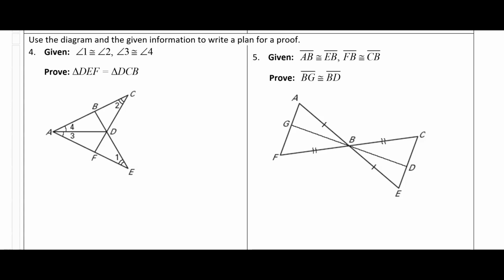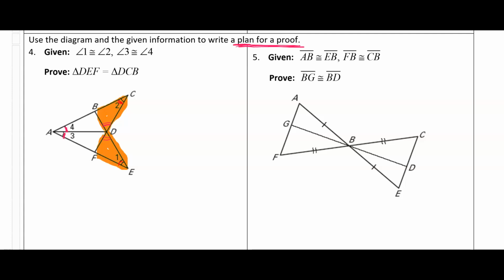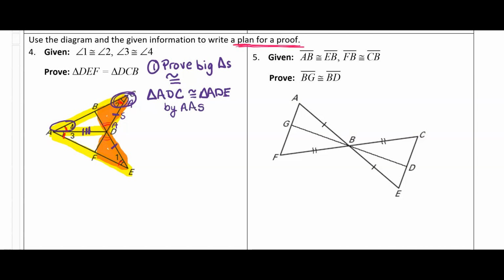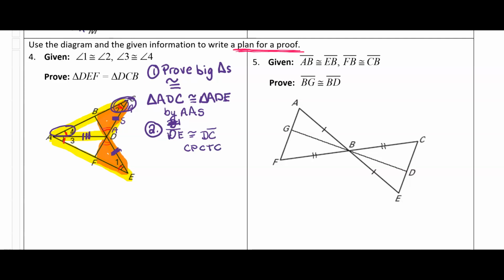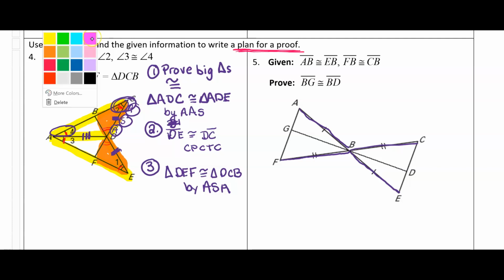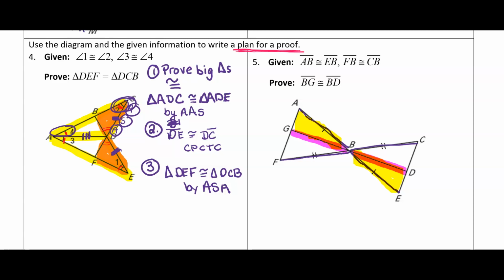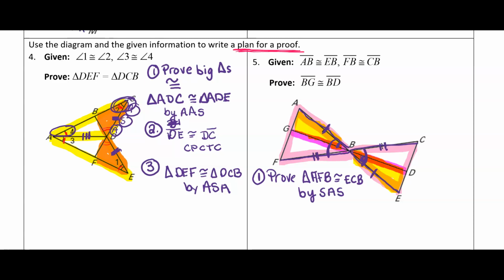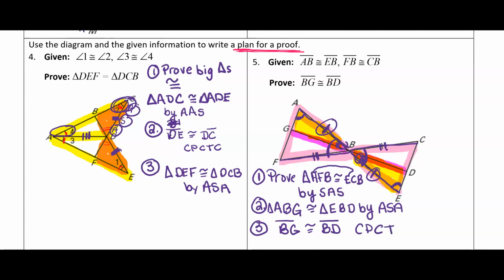4.6 Video Module Part 2